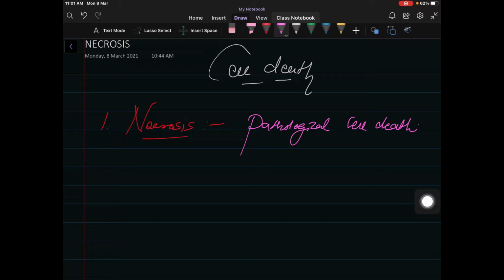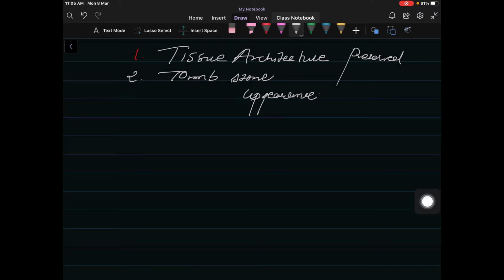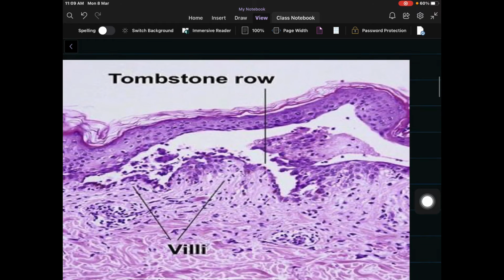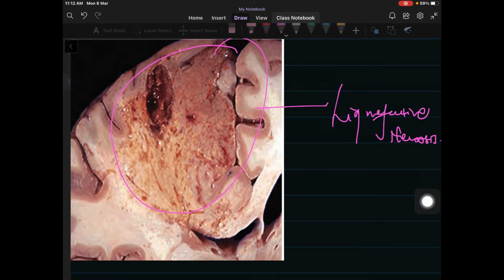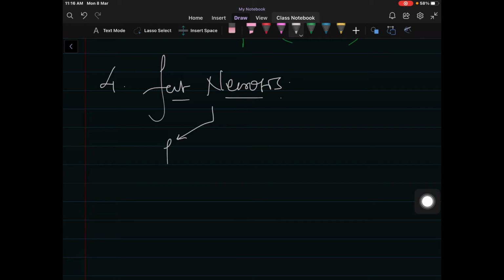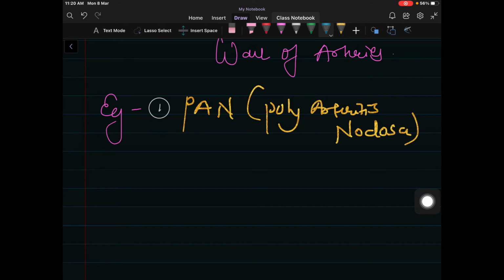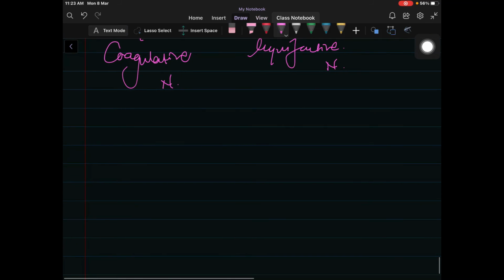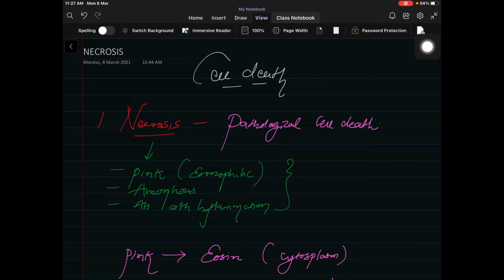Necrosis | Cell Death | Pathology | Med Persevere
cell-injury

How to learn Necrosis?

This session of the video will be describing the best way to understand meaning , types  and clinical features of Necrosis with pictorial representation.

To learn more about Pathology ,

To get Mnemonics for all Topics visit and follow;

To get Quiz Regarding this topic  and regular updates join Our Telegram channel;

🟢Don’t forget to share this among your friends so everyone can get this benefit .